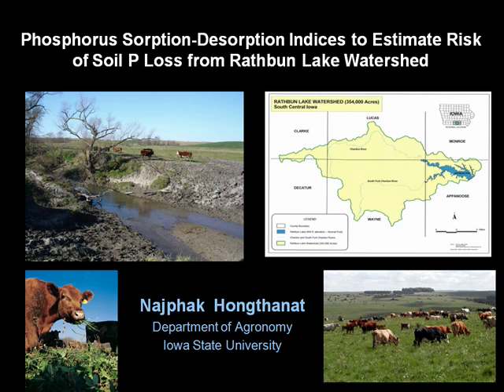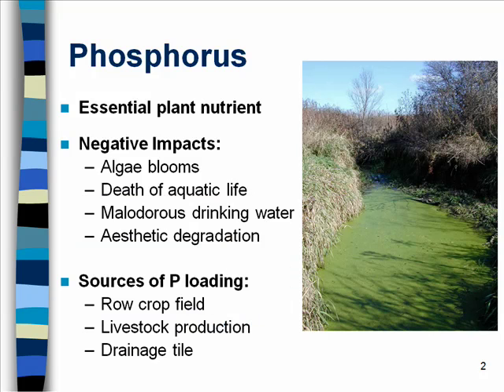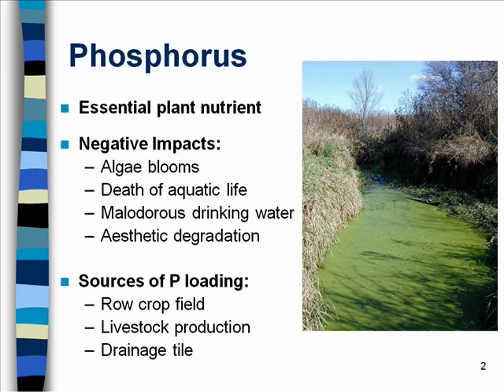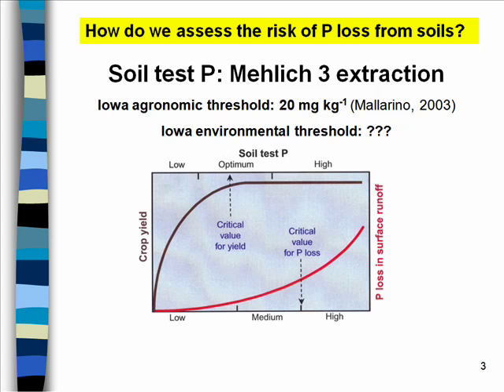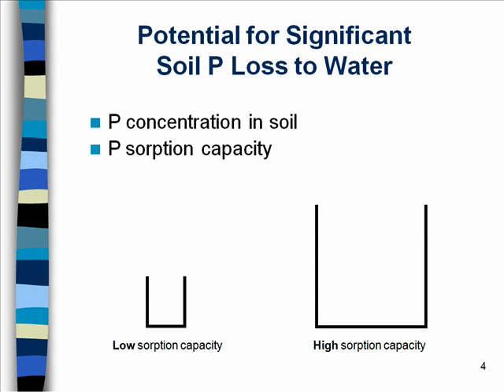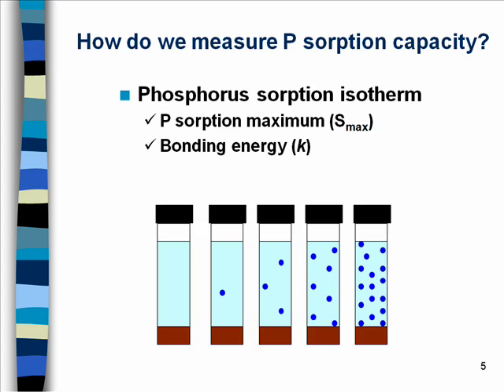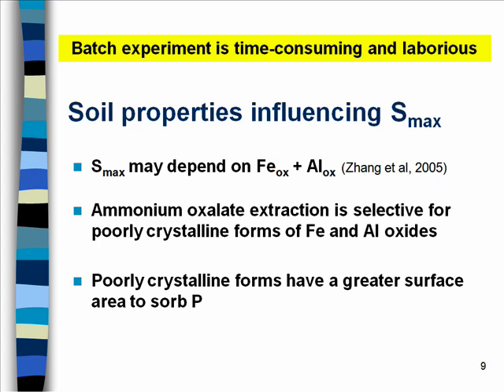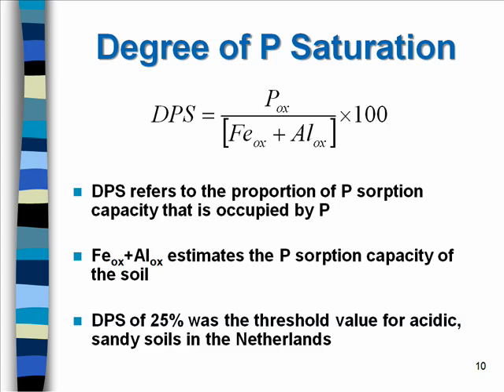Iowa State University Department of Agronomy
"Phosphorus Sorption-Desorption Indices to Estimate Risk of Soil P Loss from Rathbun Lake Watershed." This presentation, by graduate student Najphak Hongthanat, is part of the Agronomy 600 seminar series put on by the Iowa State University Department of Agronomy